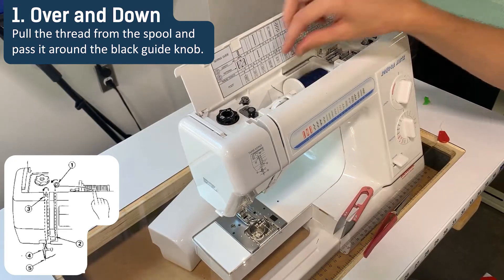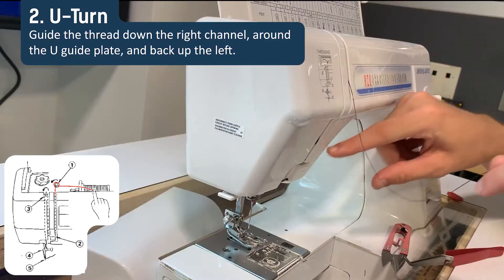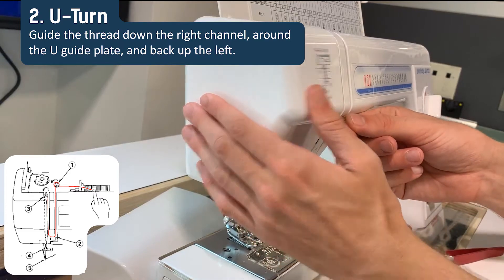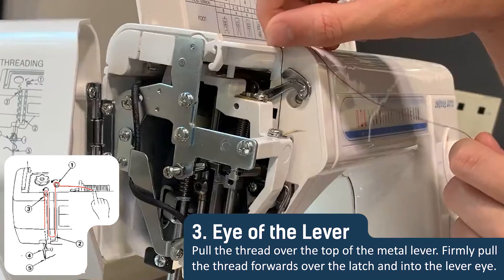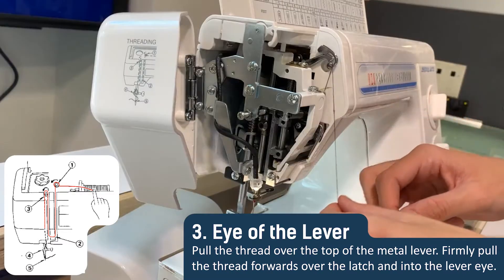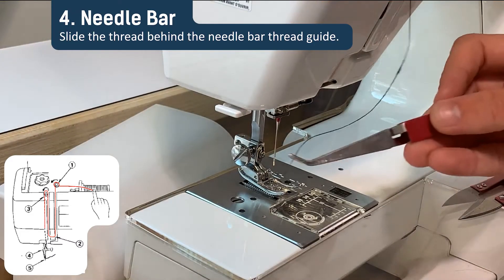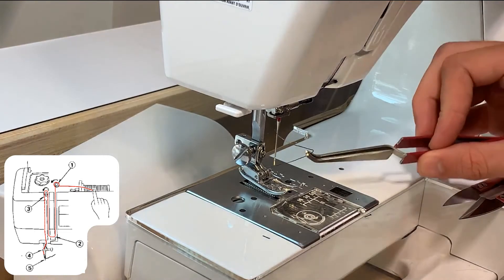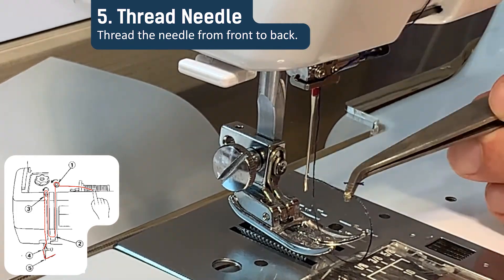How to Thread a Sewing Machine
This video shows you how to thread the Janome Schoolmate sewing machine.